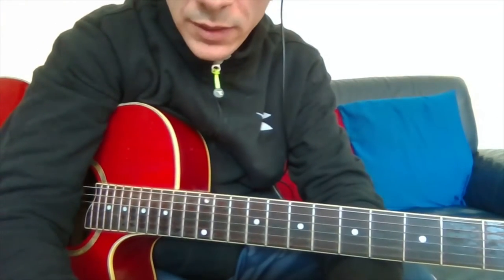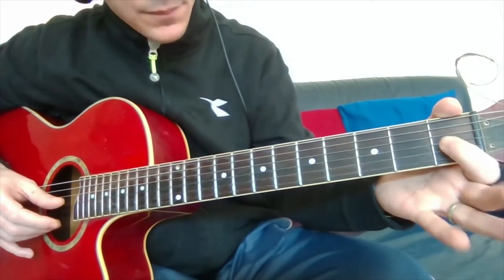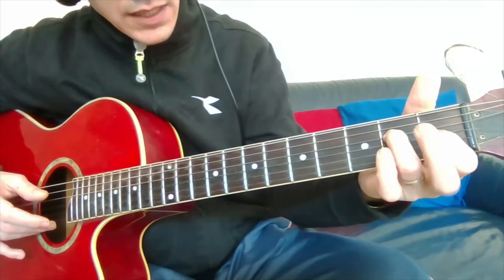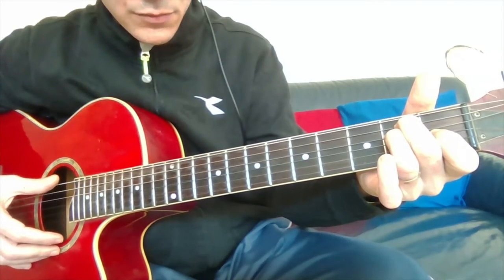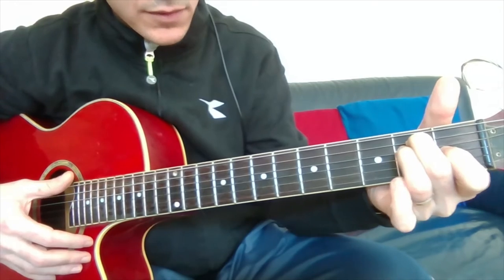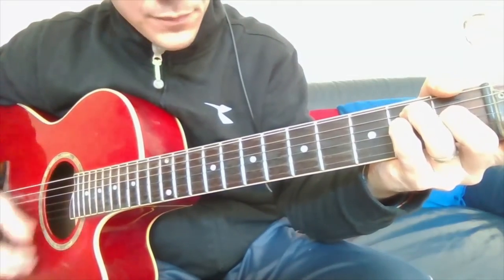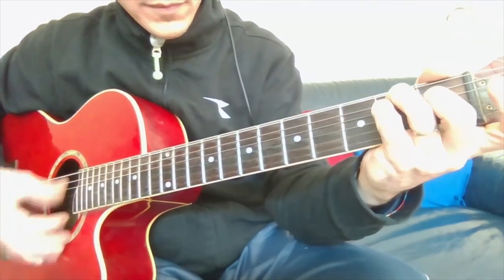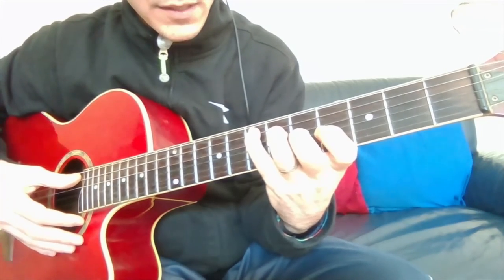E major Chord on Guitar for Beginners - First Chord to learn - Guitar Lesson n° 2 Poor Man's Banjo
insta360 x4 insta360 insta360 x3 @insta360 Gibson SG Amazon
Epiphone SG Les Paul
Roland Cube 10 GX
Peavy 100 watt
Fender Mustang LT 25
Fender Mustang GTX 50
Boss Metal Zone 2 Pedal
Boss MT-2 waza Pedal
Boss DS-2 for beginner
T-shirt Metallica
The E Chord
The E major chord on guitar is one of the first, and most important, chords to learn.

Here's how to get started: Practice Practice Practice!

1)This video has no negative impact.